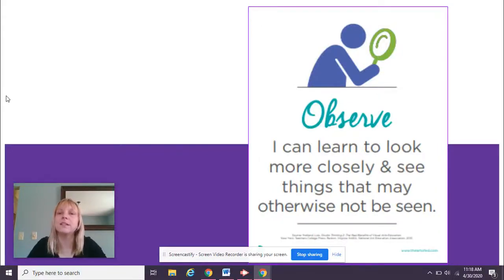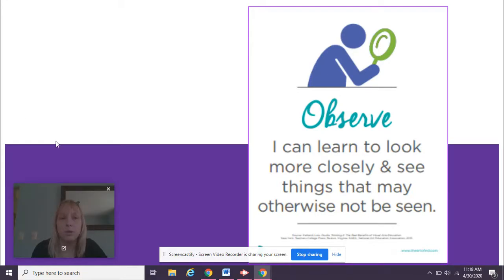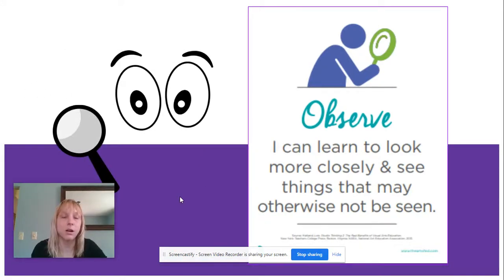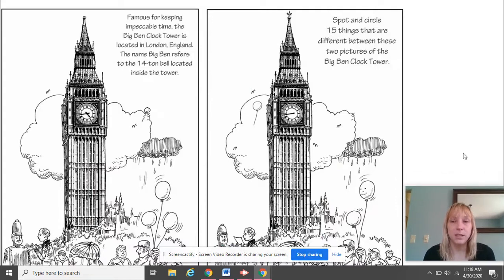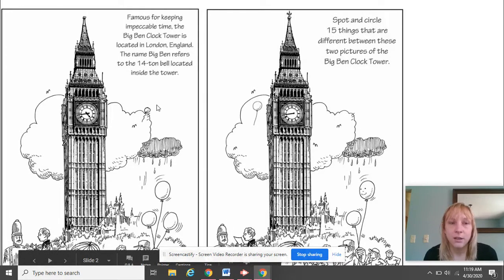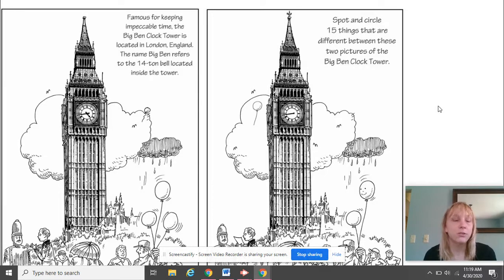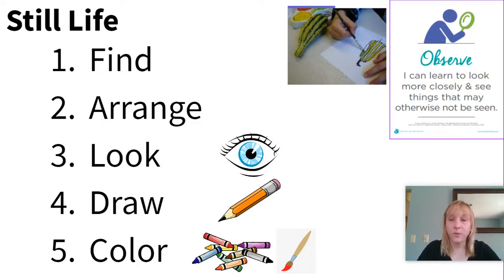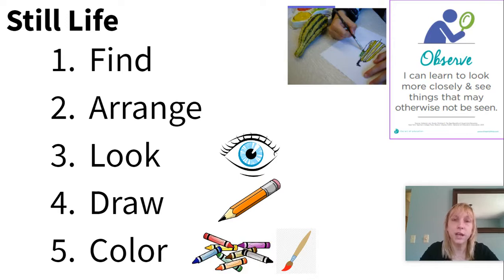Artists Observe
Practice Studio Habit of Mind: Observe! Play a spot the differences game, then draw your own still life!